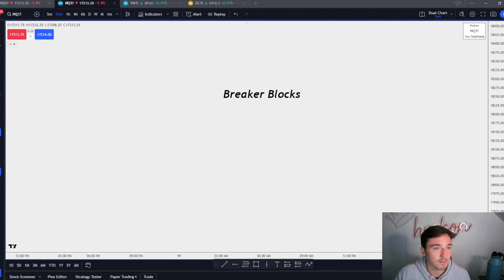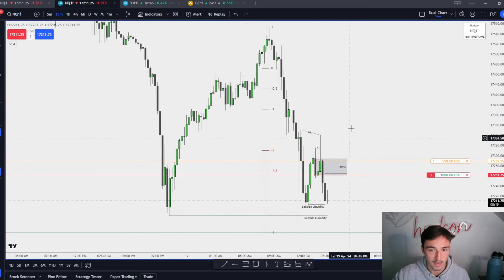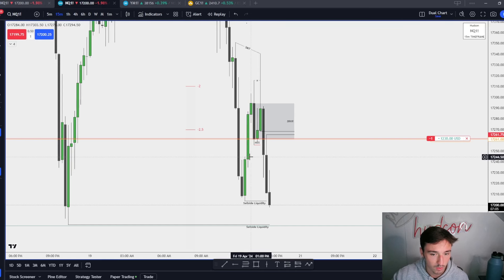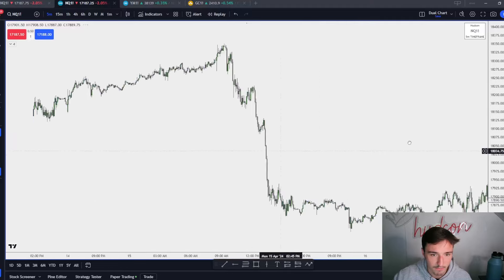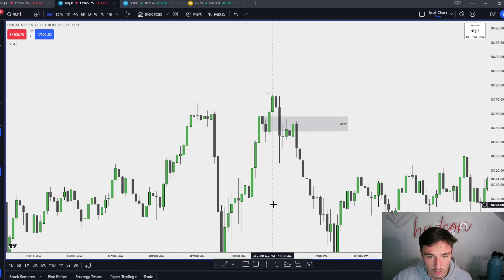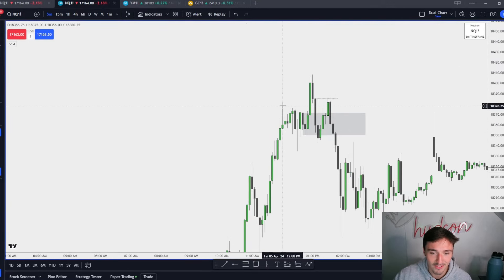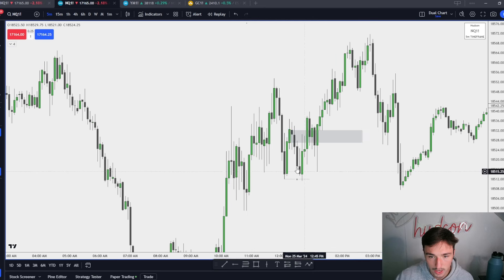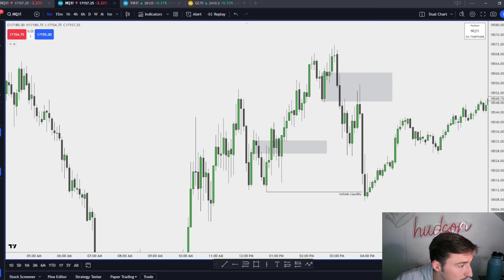Day Trading Breaker Blocks - ICT Concepts